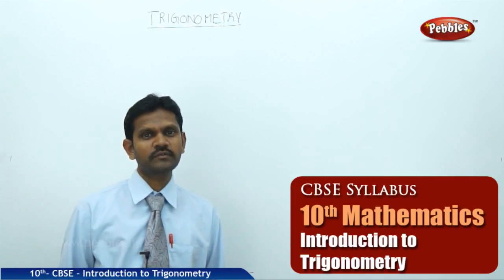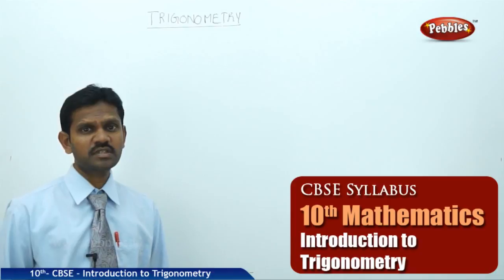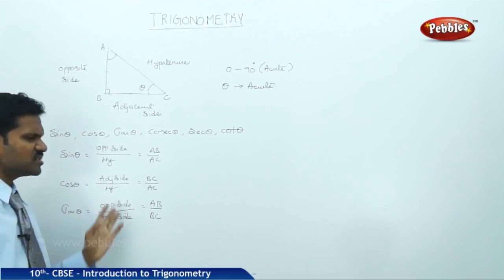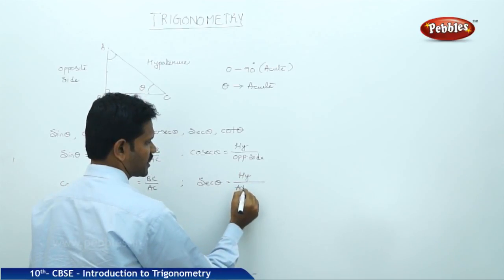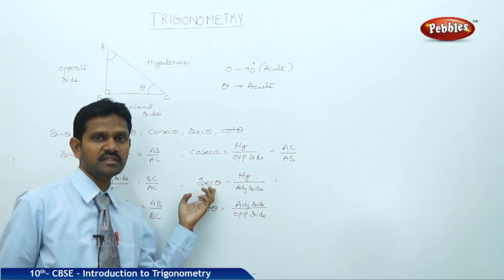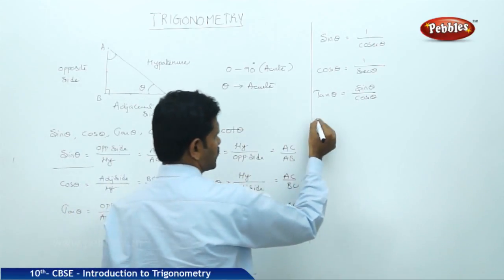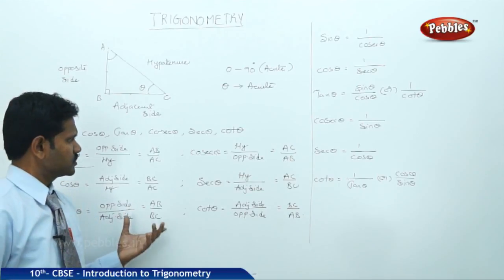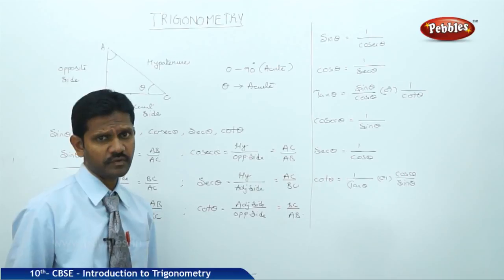Introduction to Trignomtery - Class 10th CBSE Maths Syllabus Live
Introduction to Trignomtery - Class 10th CBSE Syllabus Live